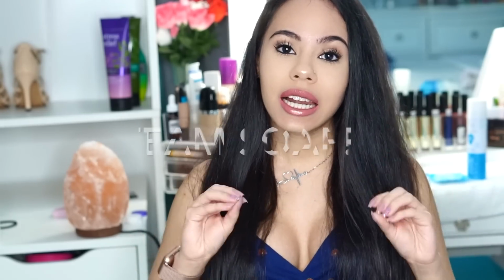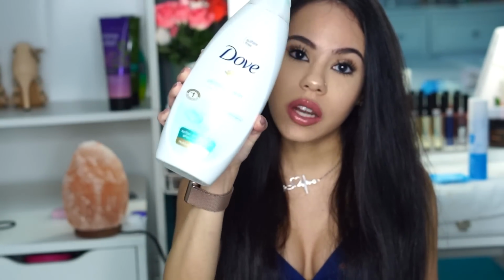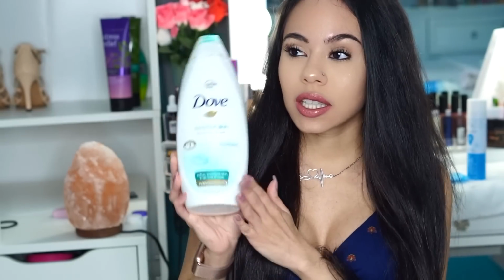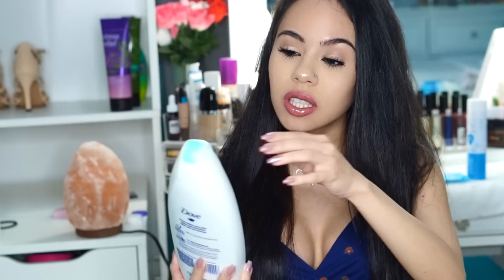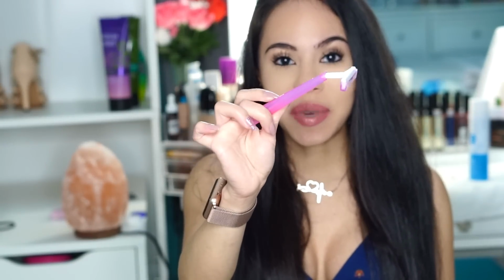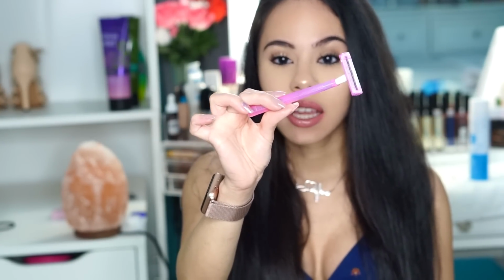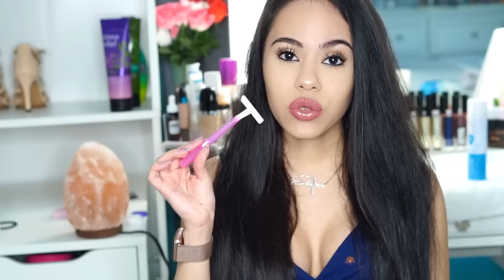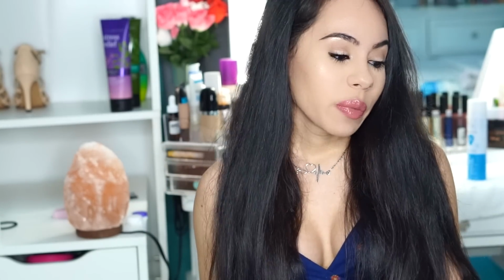FEMININE HYGIENE ROUTINE! + WOMEN'S HEALTH FACTS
Fatima Francesa
655 H Fairview Rd.

♡ L I N K S / S I T E S:

My counselor!!​ Student counseling, anxiety, stress, etc .. ​Try​ ​online​ ​counseling​ ​with​ ​BetterHelp:​

NerdGang *I receive commissions for referral to BetterHelp